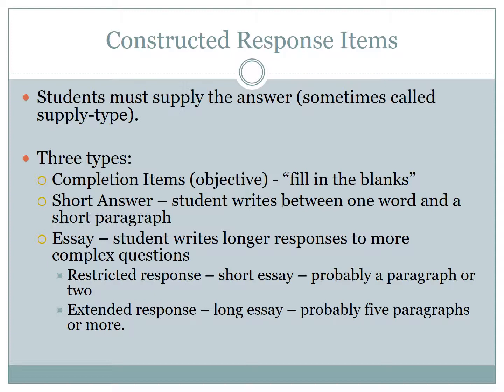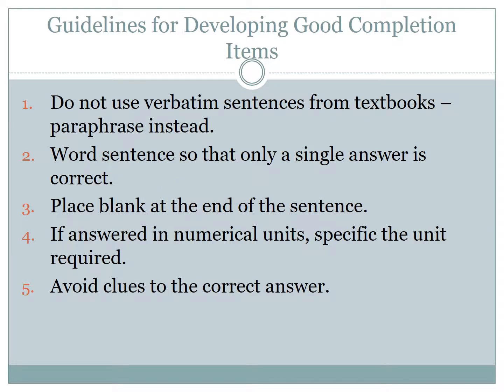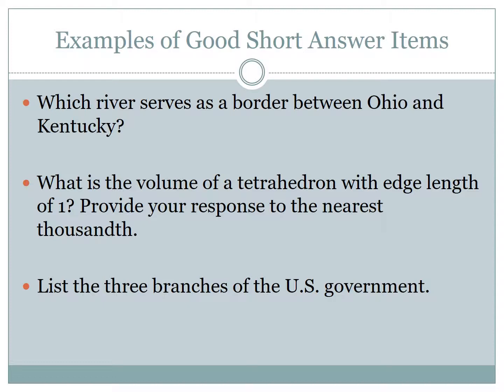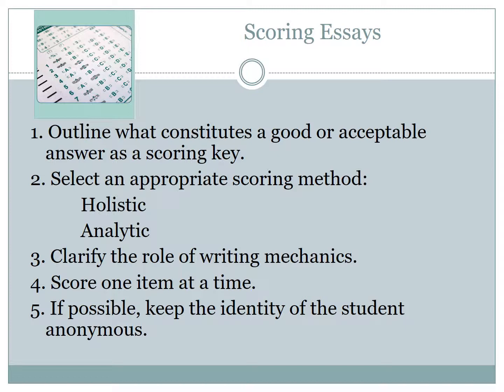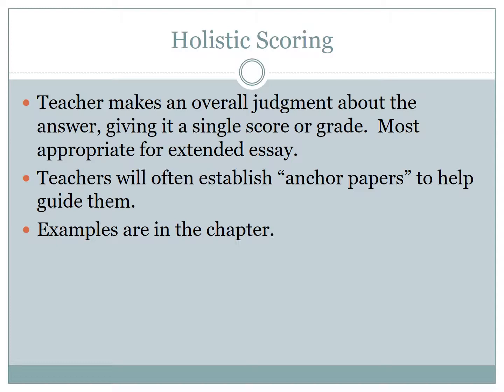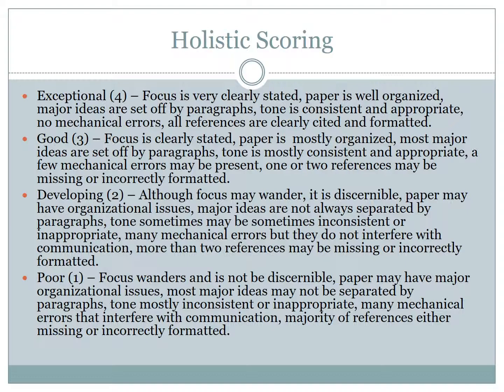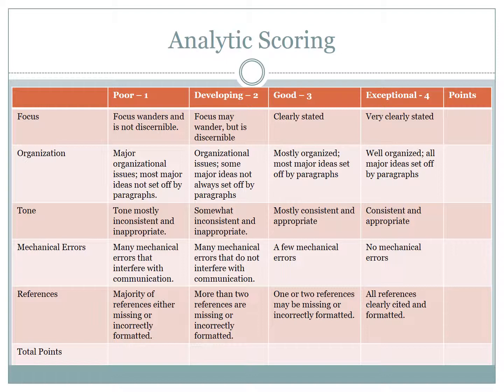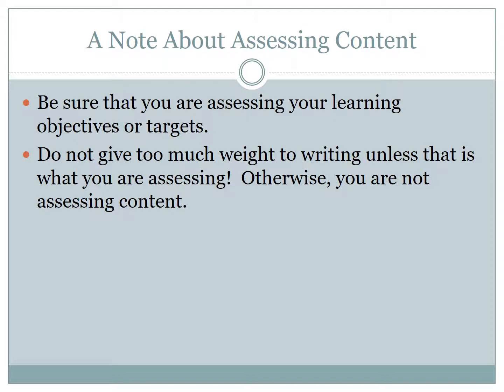Lesson 9 Constructed Response